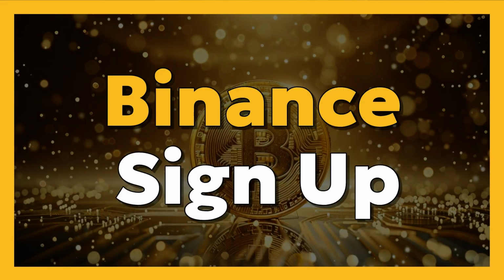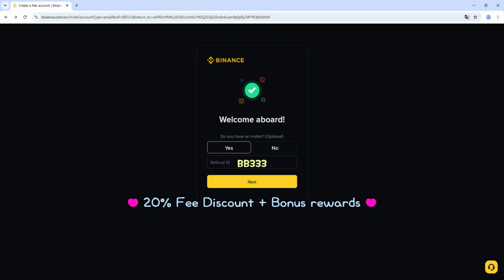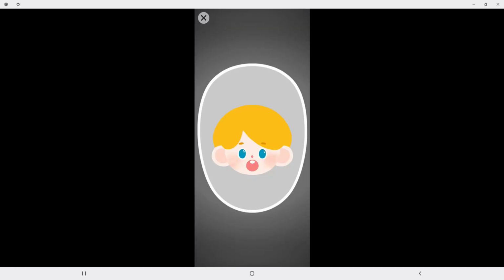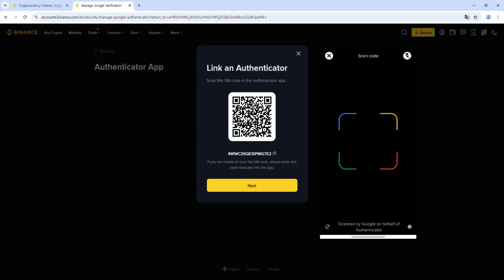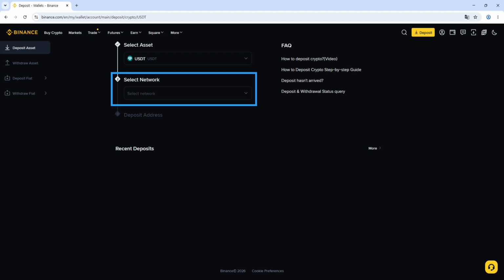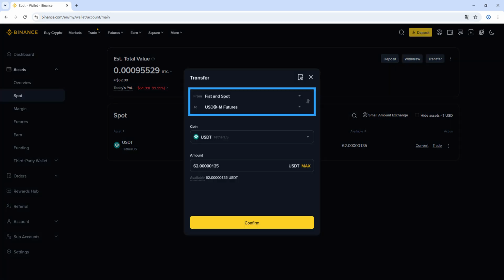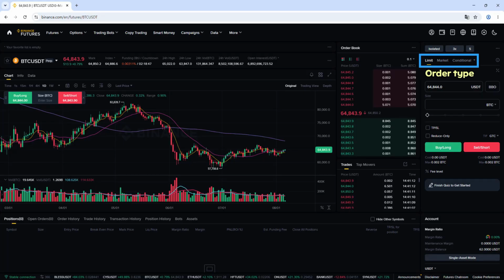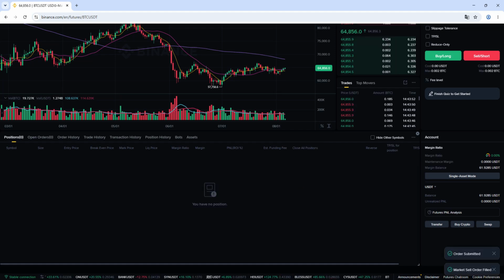Binance Tutorial for Beginners 2026 (Sign Up, Deposit, Futures Trading)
👨‍🏫 This Binance Tutorial for Beginners walks you through the essential steps of using Binance, from creating your account to making a crypto deposit and placing your first futures trade. You’ll learn the process in a practical order, including account registration, KYC verification, account security, an on-chain crypto deposit, and the basic tools used in Binance Futures.

📸 In this video, you’ll learn :
✅ How to Sign Up for Binance, Complete KYC Verification, and Set Up Two-Factor Authentication (2FA)
✅ How to Make an On-Chain Deposit to Binance
✅ How to Trade Binance Futures

🕰️ Binance Tutorial Timestamp
00:00 Introduction + Binance Referral Code
00:29 Binance Sign-Up, KYC Verification & Two-Factor Authentication (2FA) Setup
04:55 Binance On-Chain Deposit
06:44 Binance Futures Trading
09:37 Closing

🎯 After watching this Binance tutorial, you’ll understand the complete beginner workflow—from opening and verifying your Binance account to funding it and navigating Binance Futures. The video focuses on the key features beginners need to know, so you can become familiar with the platform before moving on to more advanced crypto trading features.